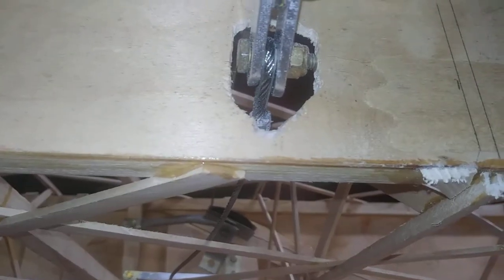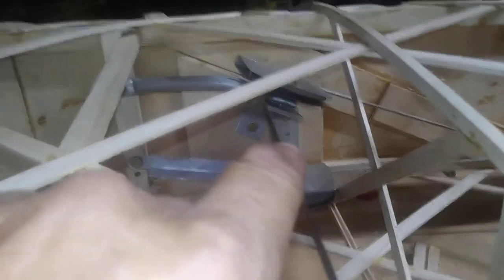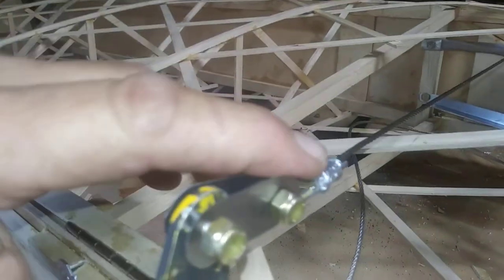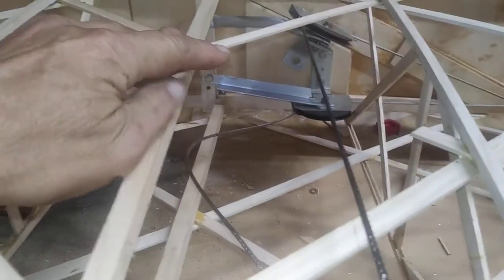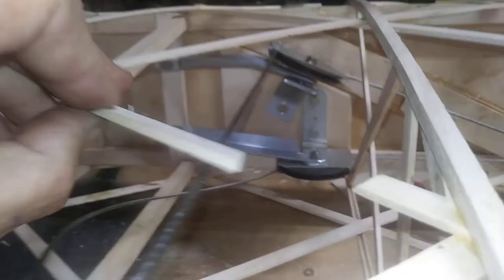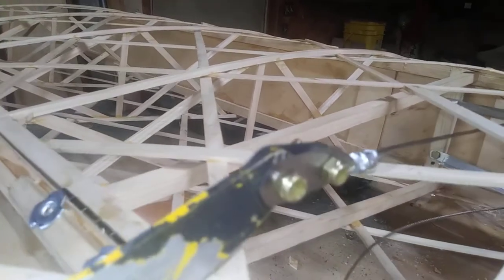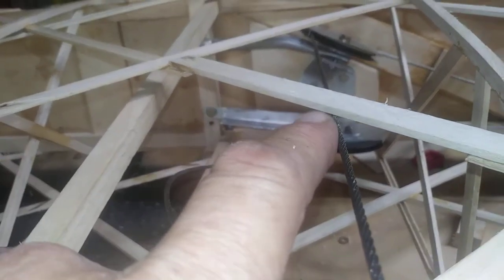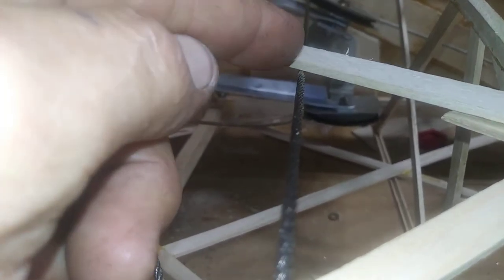Wooden wing, routing the upper aileron horn cable.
Another video made for Gordon Graham that I figured I would upload.